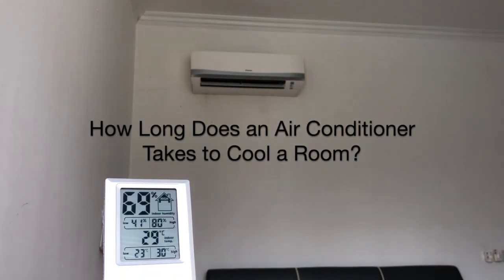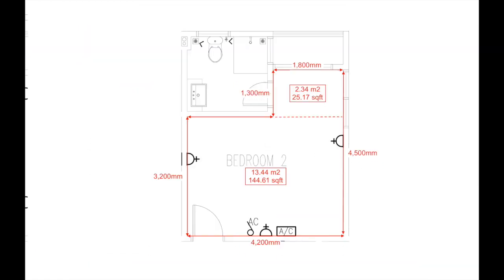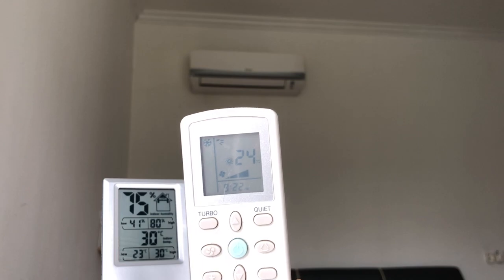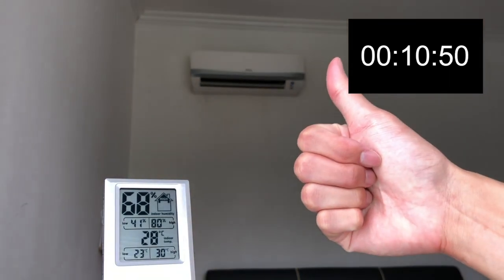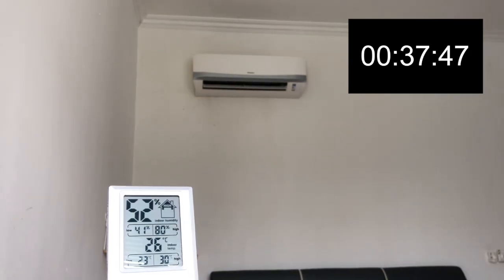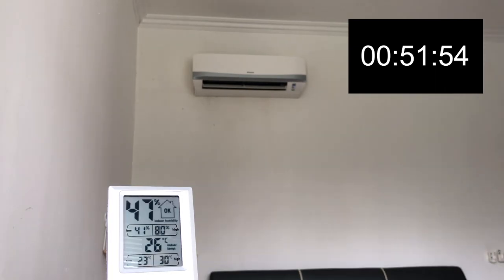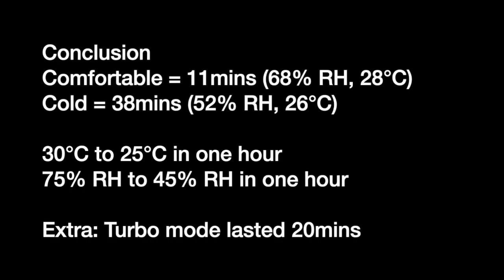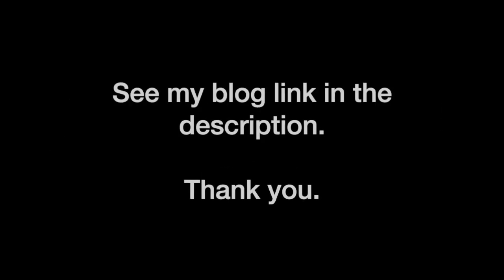How Long Does an Air Conditioner Takes to Cool a Room?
I'm testing to see how fast the air conditioner can cool my bedroom under a certain condition.